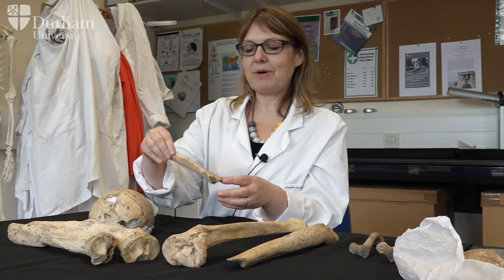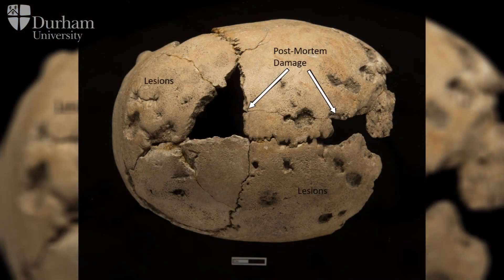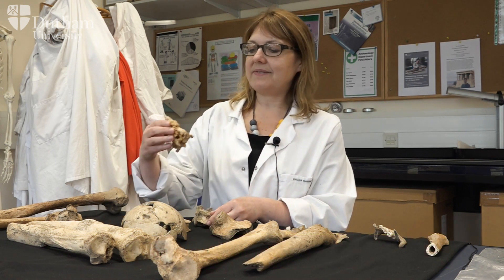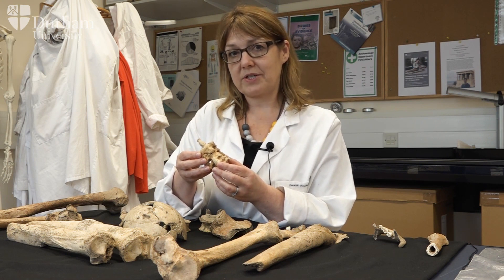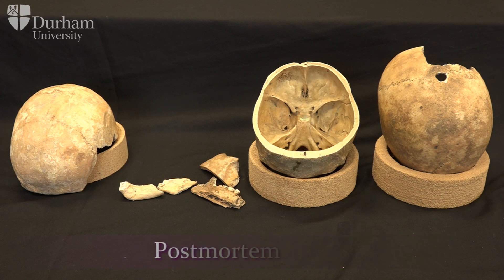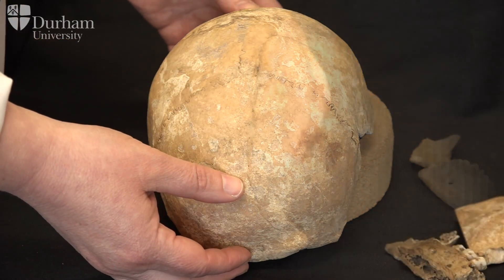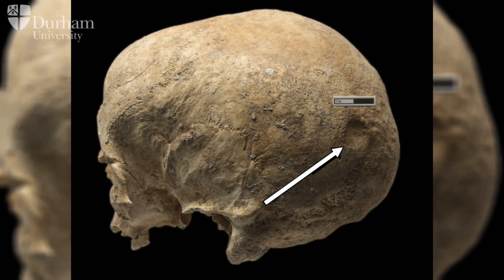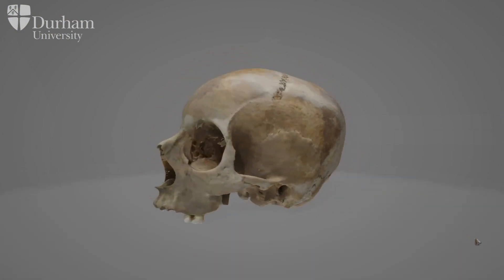Forensic Archaeology and Anthropology - Part.5: Skeletal Pathology